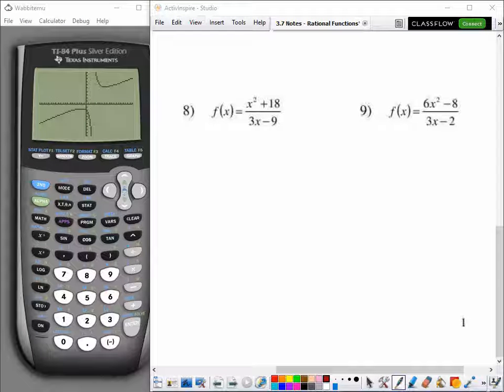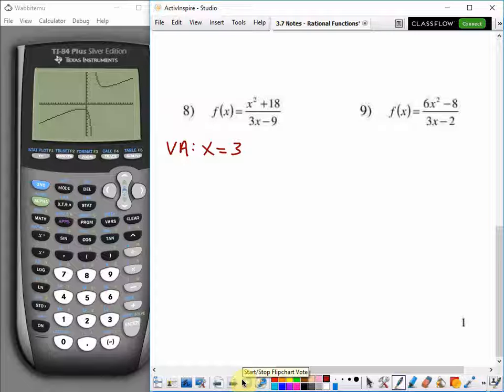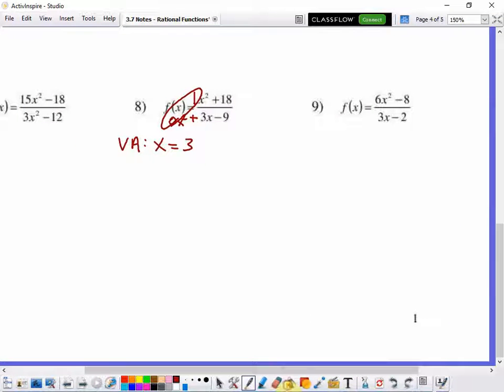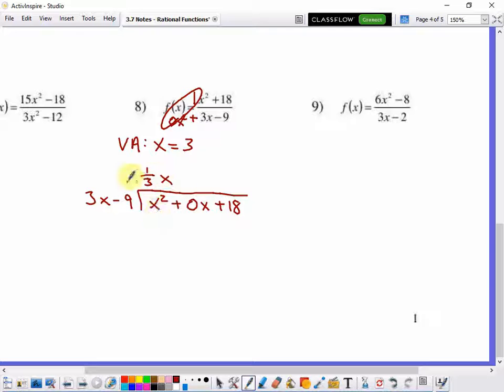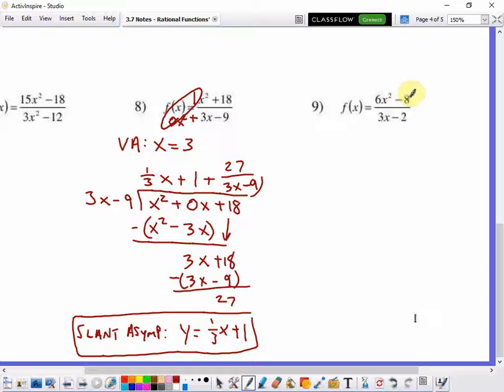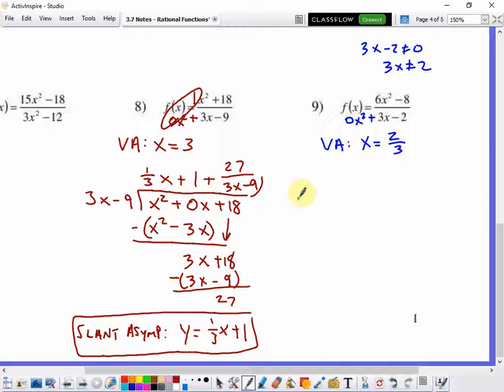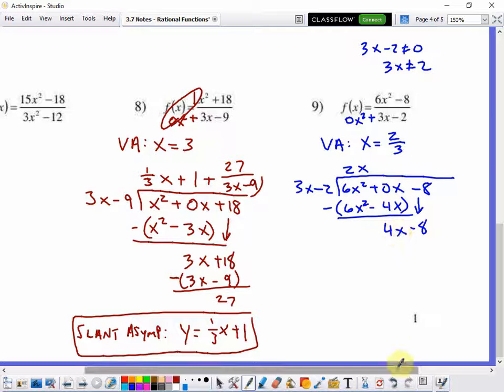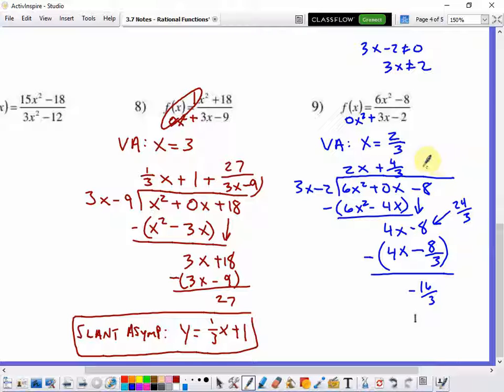Finding Slant Asymptotes in Rational Functions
Pre-Calc 3.7b